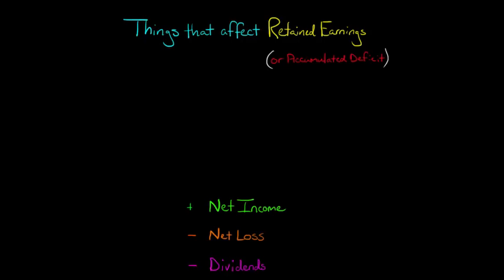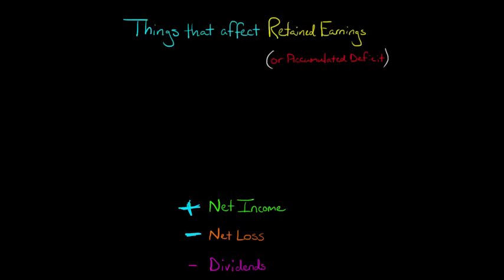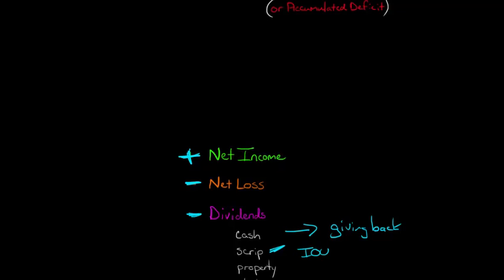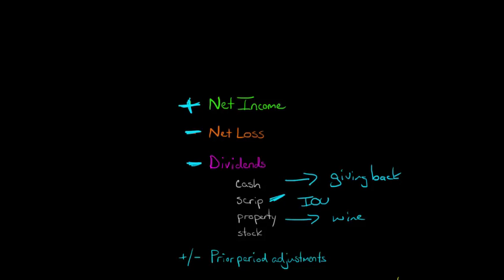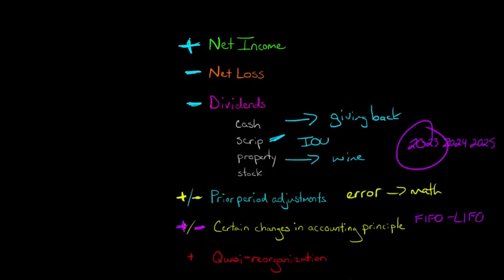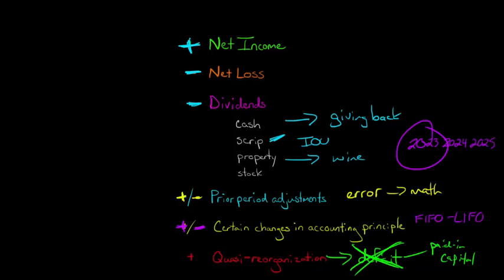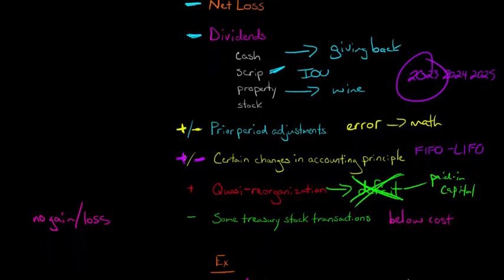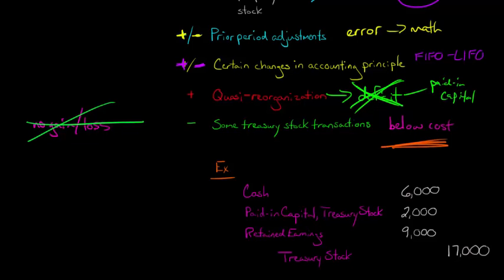Things that affect Retained Earnings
This video lists the various things that increase or decrease the Retained Earnings (or Accumulated Deficit) account.  The three most common things are Net Income (increases Retained Earnings), Net Loss (decreases Retained Earnings), and Dividends (decreases Retained Earnings if it is a cash, scrip, property, or stock dividend).  Prior period adjustments due to accounting errors and certain changes in accounting principle (e.g., switching from FIFO to LIFO) can cause Retained Earnings to increase or decrease.  If the firm engages in a quasi-reorganization this would increase Retained Earnings, as the purpose of a quasi-reorganization is to eliminate a deficit.  Retained Earnings may decrease if the firm sells Treasury Stock for less than its cost; the difference is first drawn down against the Treasury Stock Paid-in Capital account with any remainder reducing the balance of Retained Earnings.